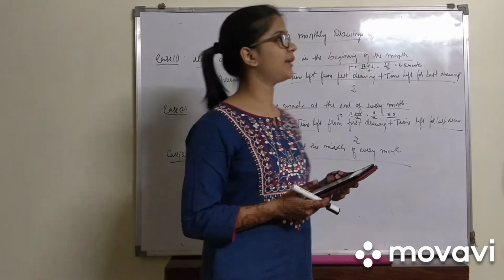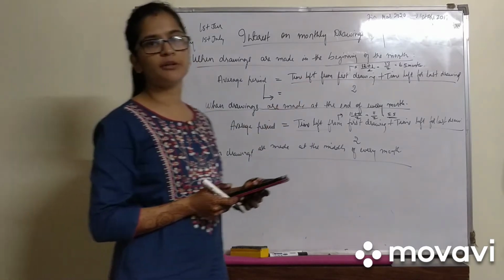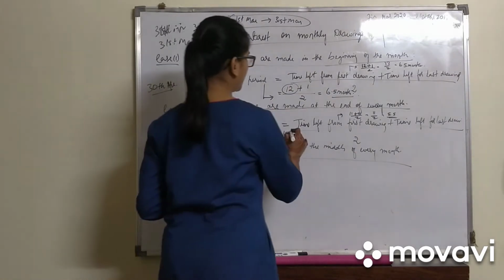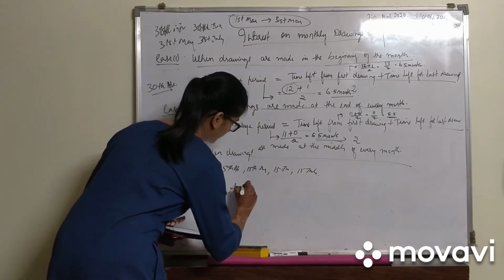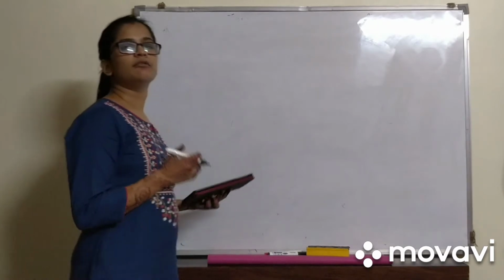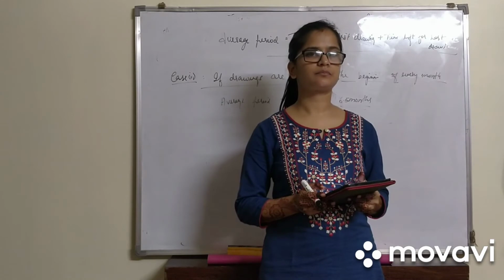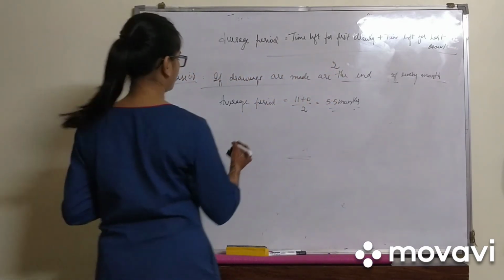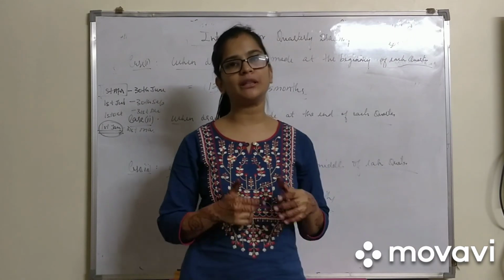Accountancy Class 47 l Partnership Fundamentals